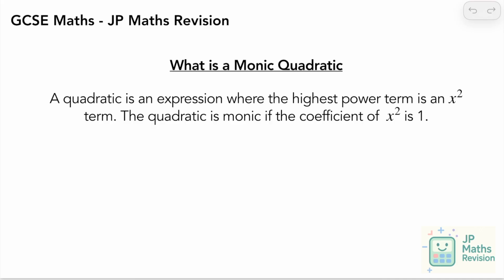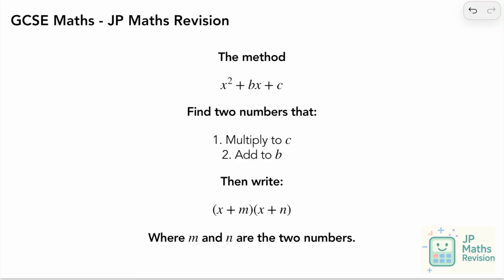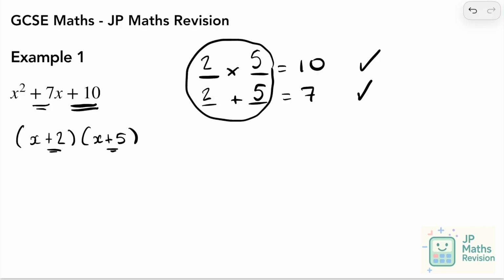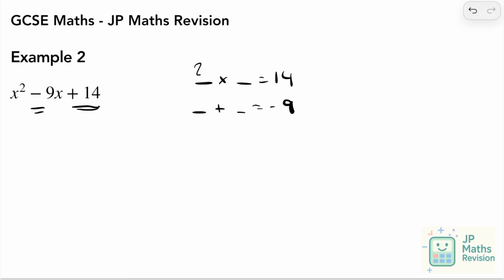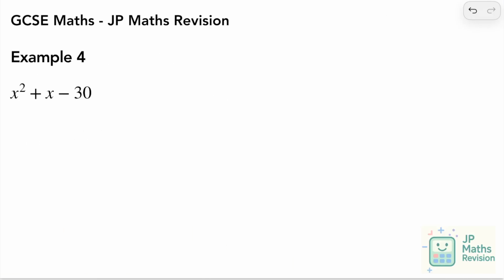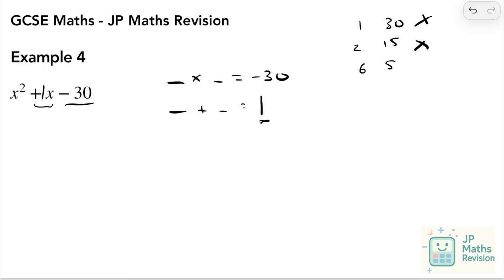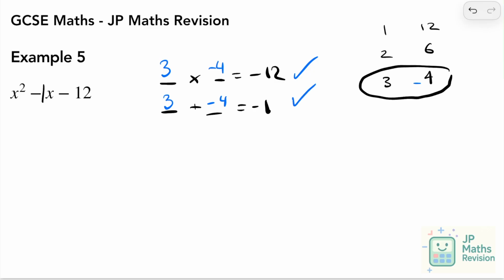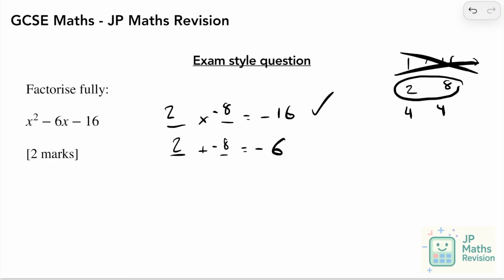Factorising Quadratics (Monic) | GCSE Maths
Learn how to factorise monic quadratics in this clear, step-by-step GCSE Maths tutorial. In this lesson, you’ll learn how to use the product-sum method to factorise quadratics where the coefficient of x² is 1, with clear modelling and worked examples.